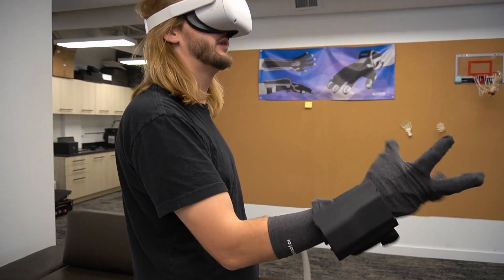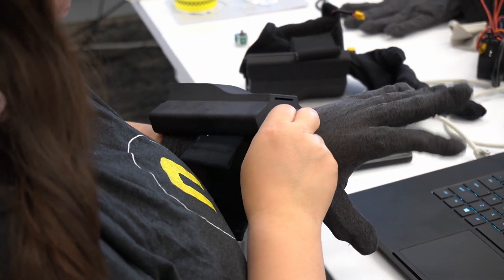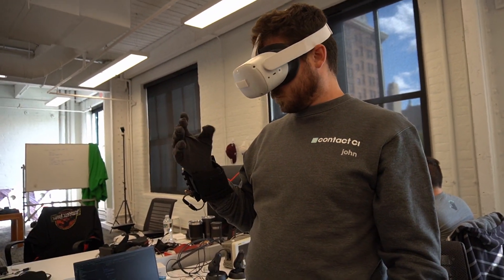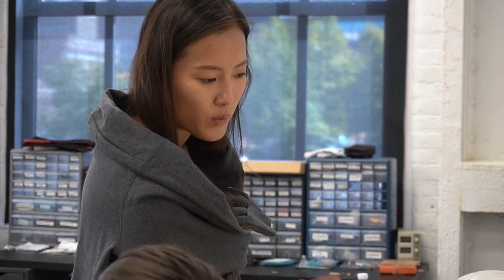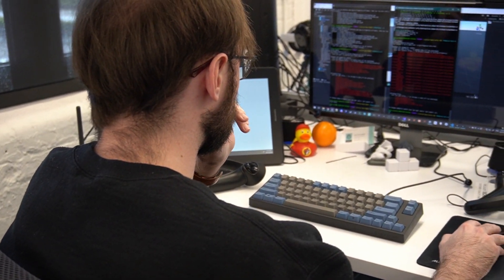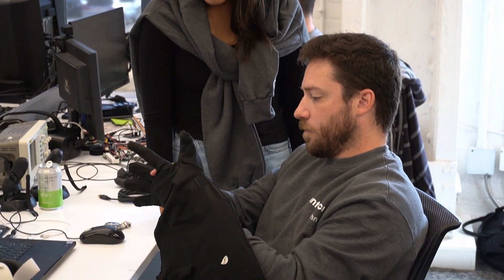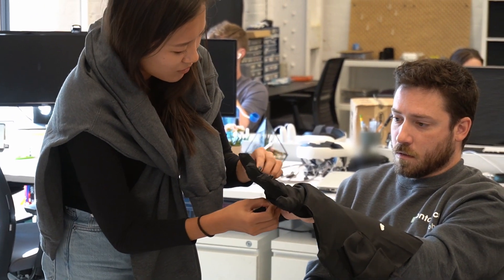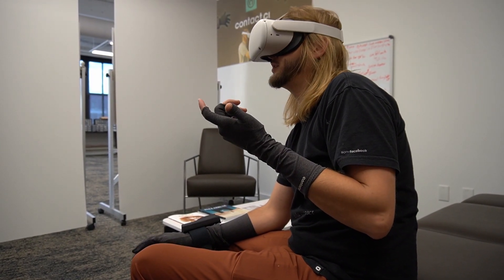Who is Contact CI? - Hear From The Team Building Multi-Force Ergonomic Haptics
Contact CI - Extending our hands into VR, AR, & Telerobotics.
LRWDDLANQECNFM84